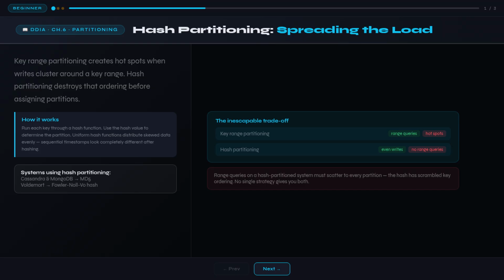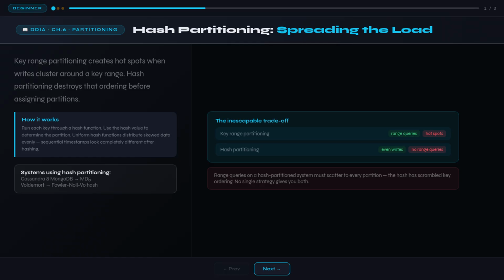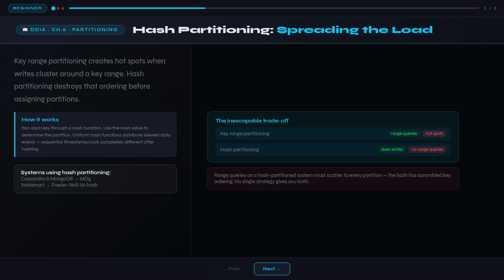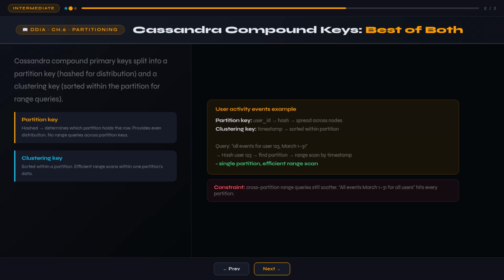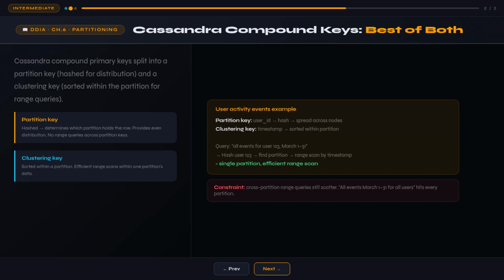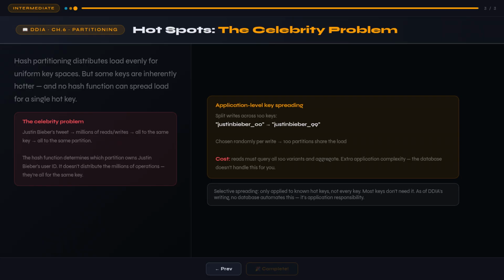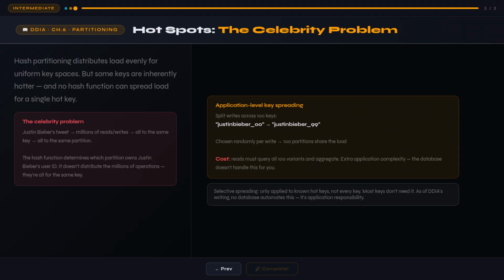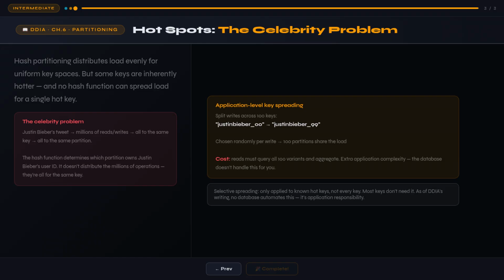Designing Data-Intensive Applications | Ch6.2: Hash Partitioning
Topics covered:
1. Hash Partitioning: Spreading the Load
2. Cassandra Compound Keys: Best of Both
3. Hot Spots: The Celebrity Problem